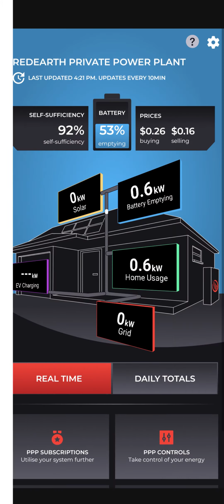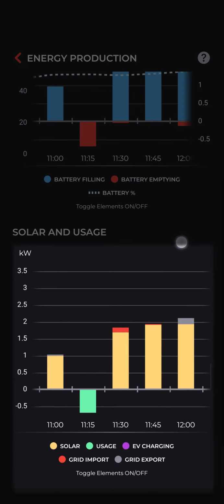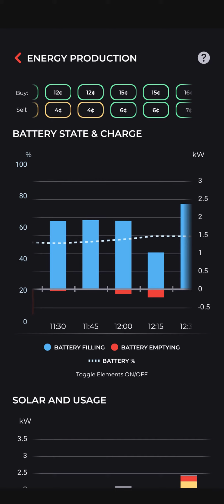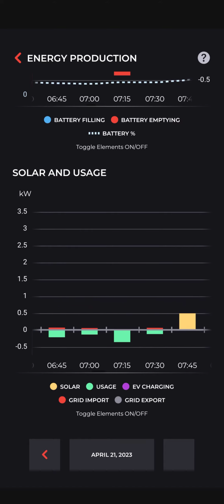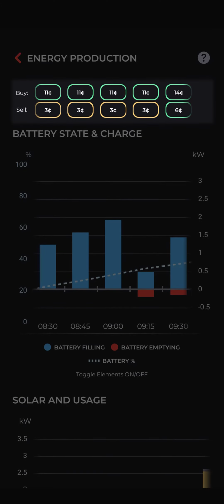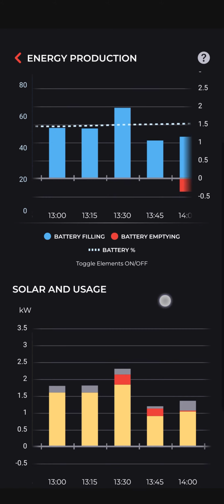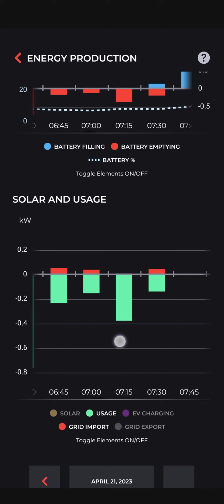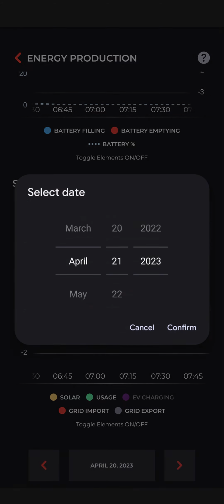EMU app tutorial: Energy production